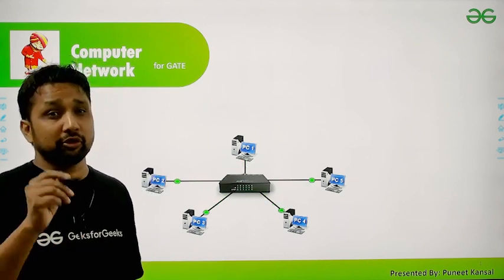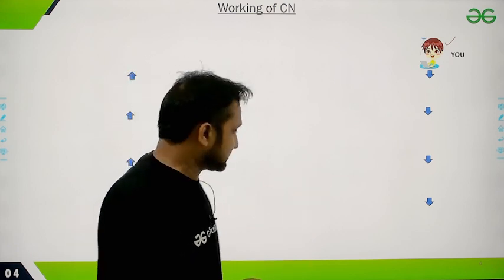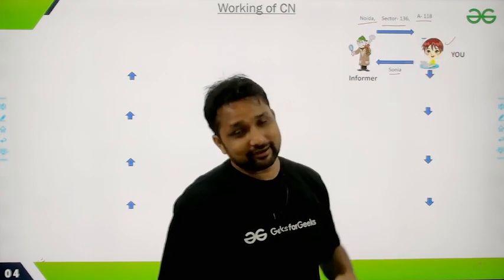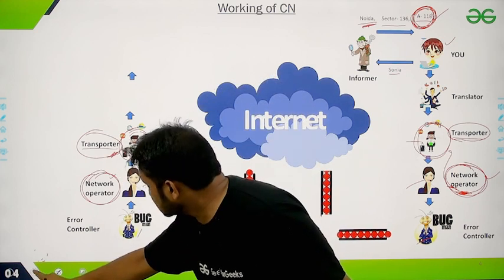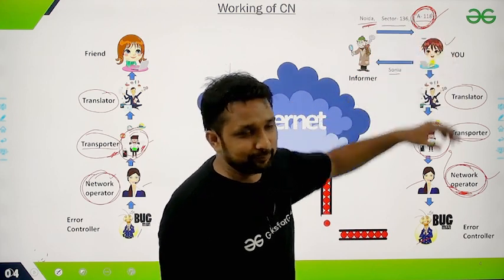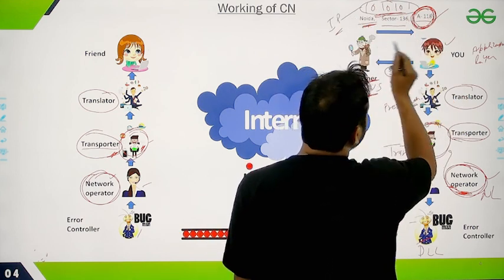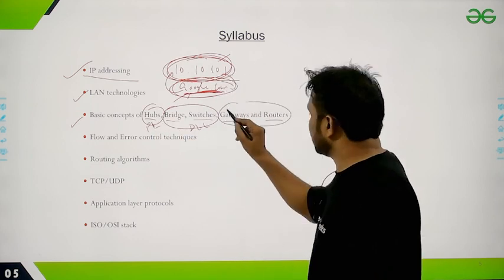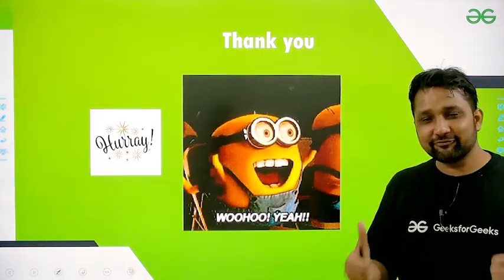Motivation to study Computer Networks | Punnet Kansal | GeeksforGeeks GATE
Practice with previous year questions & prepare for GATE 2022 the right way!

Learn more about Theory of Computation and why is it important

Wish to test if you are ready for the exam?